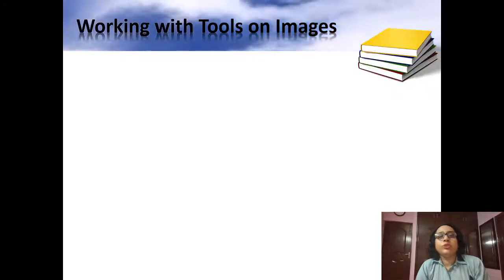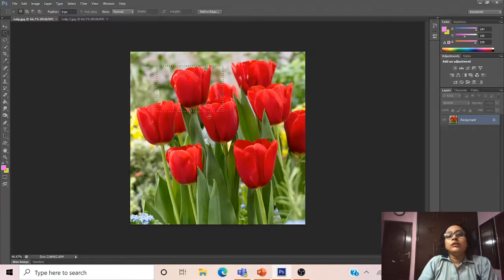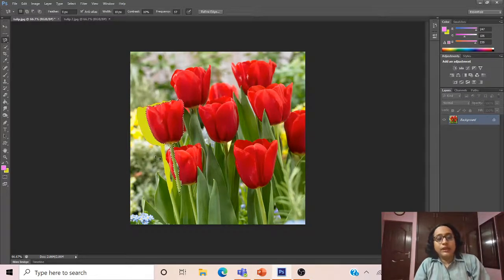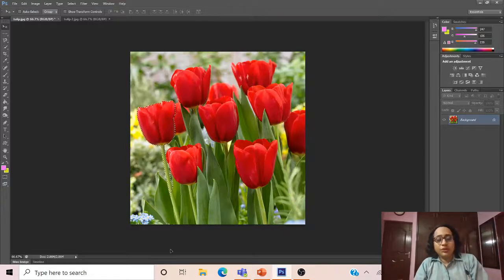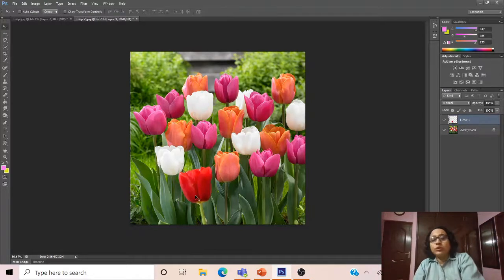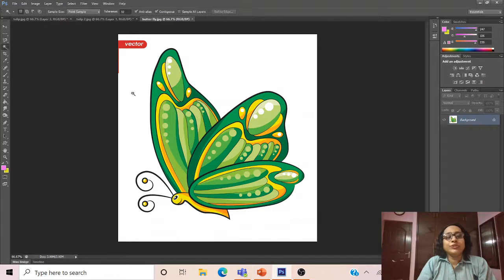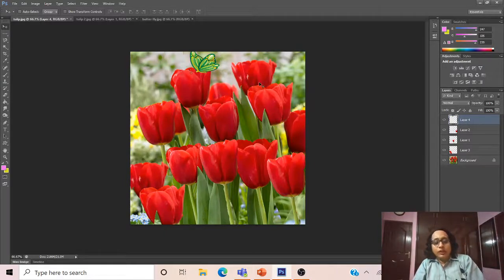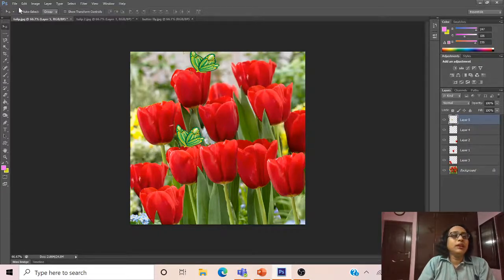Photoshop Part2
Selection tools in photoshop